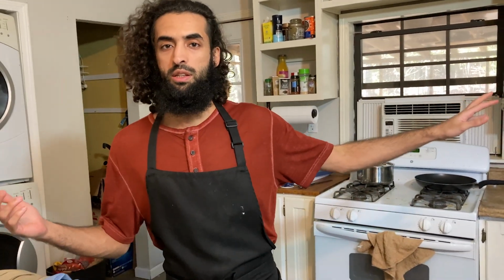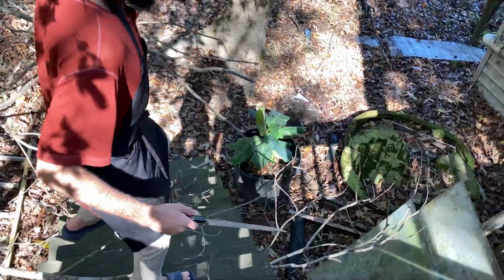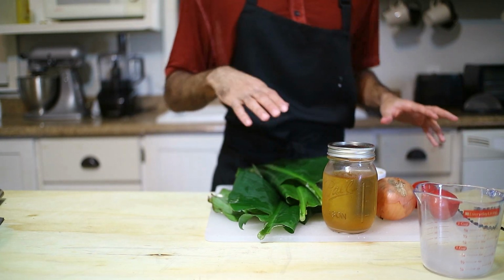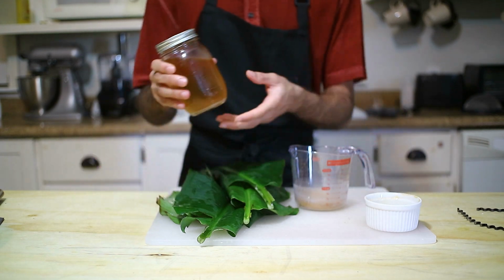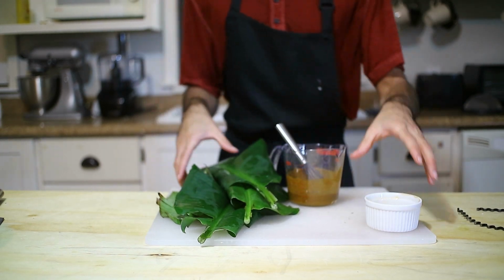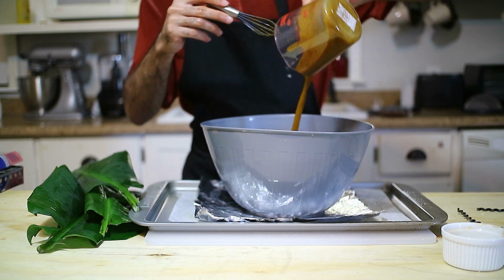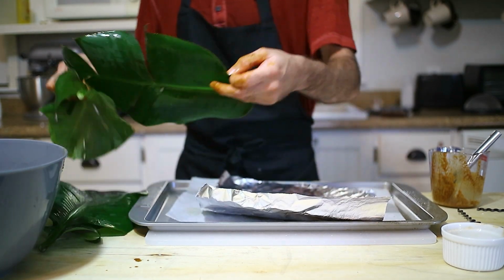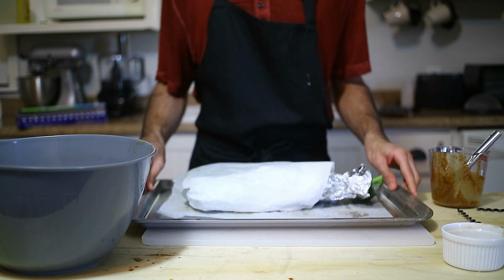Goat with Date Vinegar (banana Leaf Meat )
ingredients:
meat (i used goat it works the same for beef and lamb)
date vinegar about half a cup or so

1 tables spoon of the following:
paprika
cumin
cinnamon
cardamom
salt
pepper
dried lime
turmeric